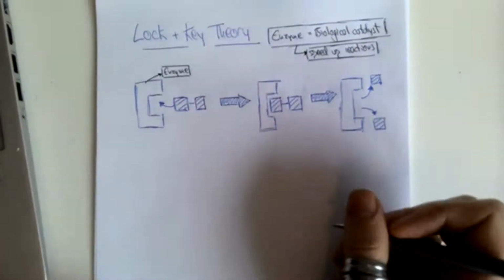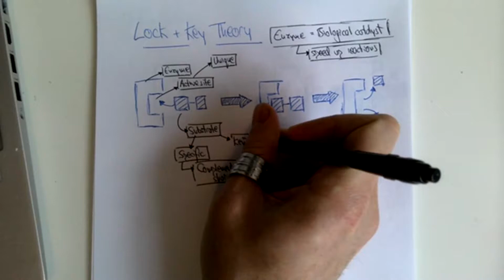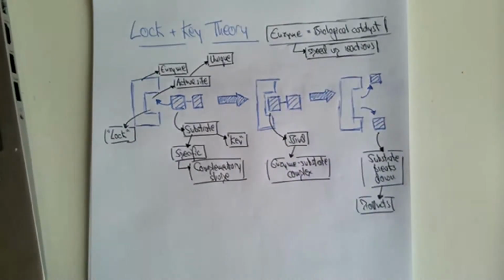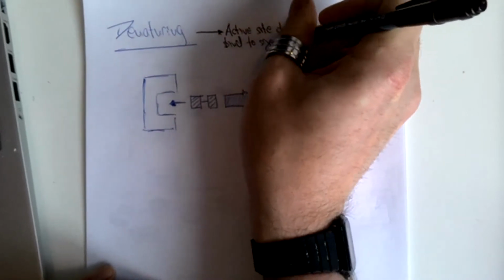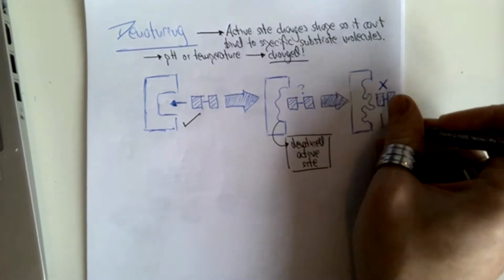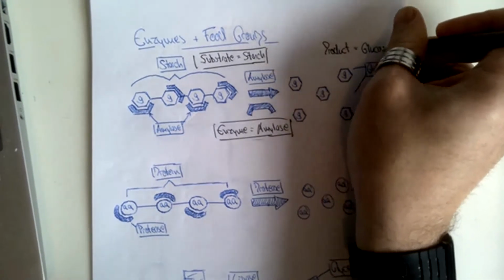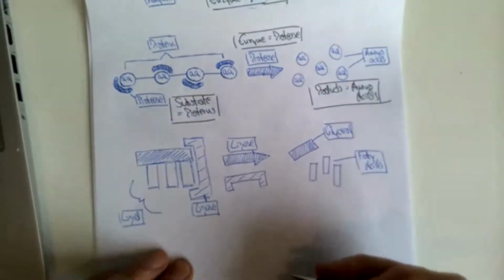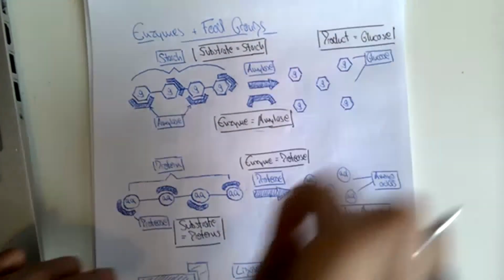Enzymes - Revision Tutorial